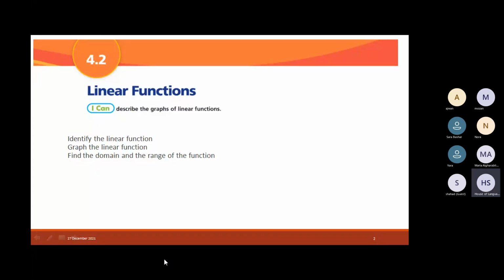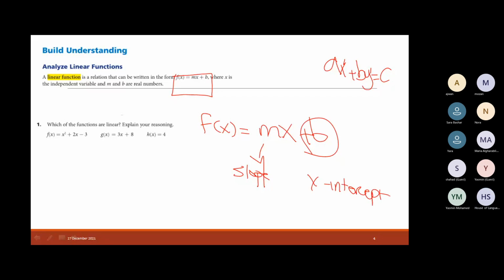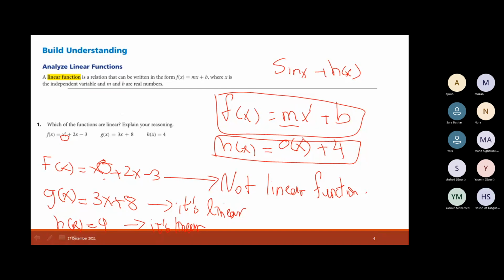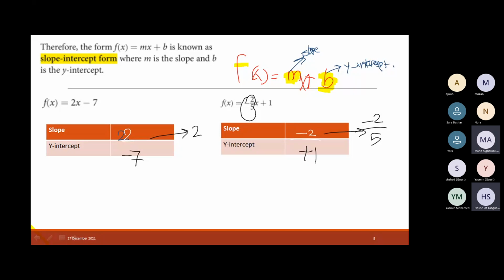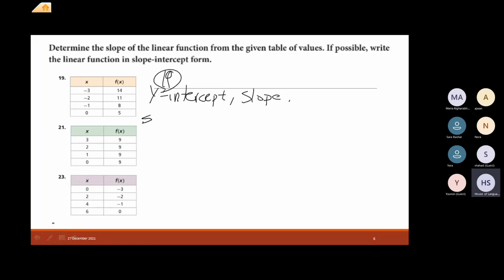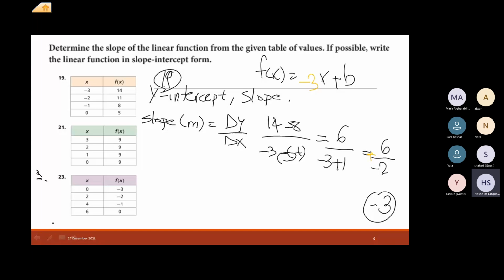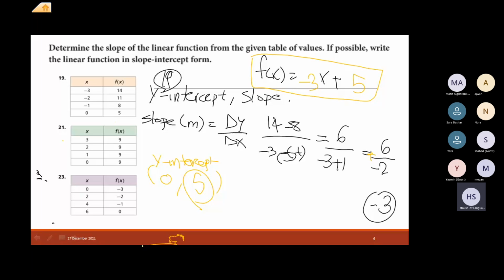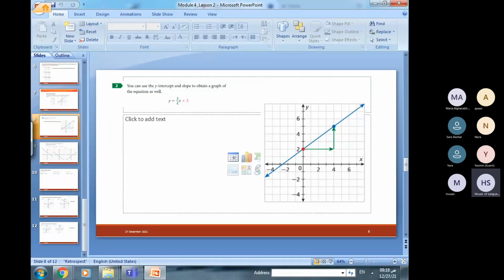Algebra1 ~Module 4,Lesson 2: Linear Functions ( Part 1)